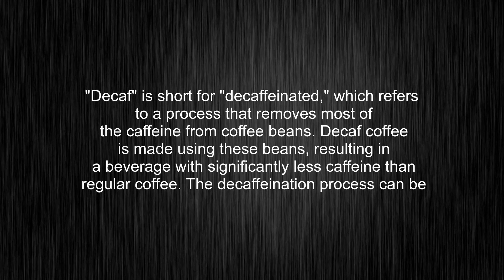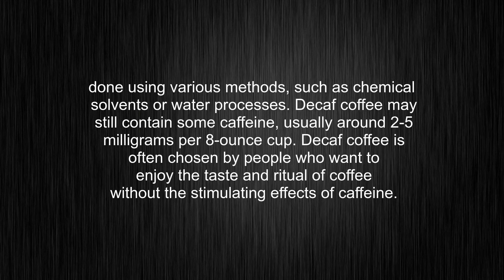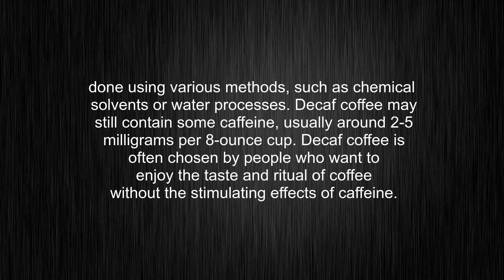What's the meaning of "Decaf", How to pronounce Decaf?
This video tells you what "Decaf" means, how to pronounce it, provides a pronunciation guide and an accurate definition.
00:00 Pronunciation
00:23 Meaning

- What is the meaning of Decaf
- How to say Decaf
- What is the definition of Decaf
- How to pronounce Decaf

Visit our free audio/video dictionary tutorial to learn how to correctly pronounce words/names and to learn their meanings, definitions, just like Decaf definition and meaning in Merriam-Webster, Decaf definition and meaning in Collins English Dictionary, Decaf definition and meaning in The Oxford English Dictionary, Decaf definition and meaning in Longman Dictionary of Contemporary English, Decaf definition and meaning in Cambridge Advanced Learner's Dictionary, and more.